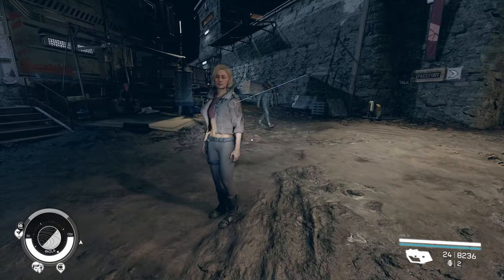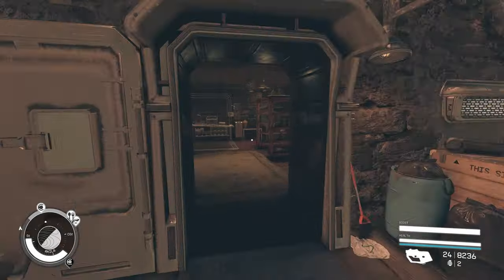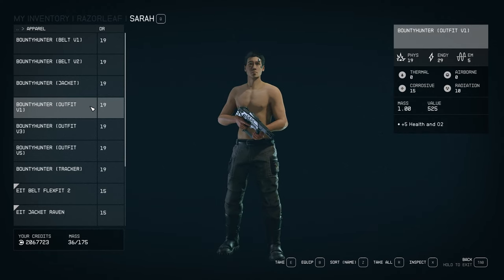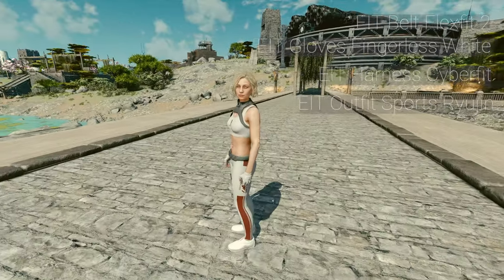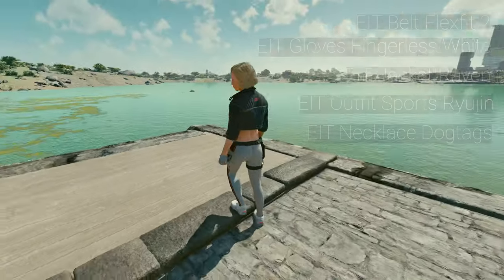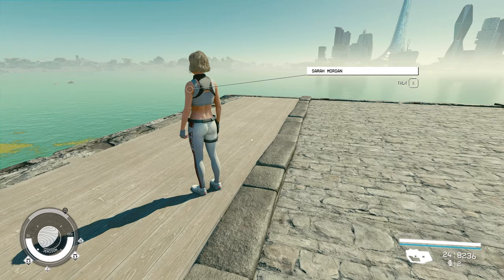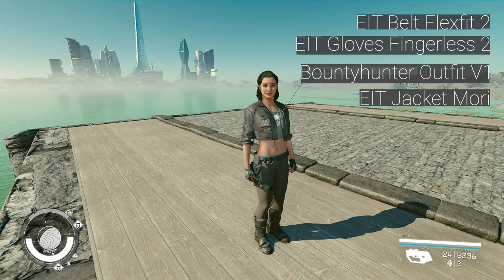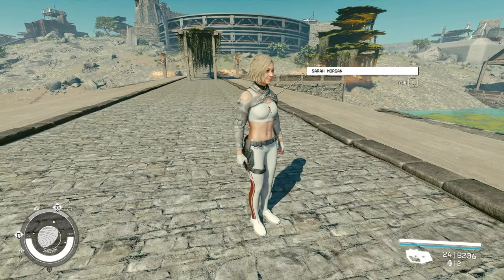Cool Outfits For Your Character or Companions - STARFIELD Mods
Just some cool looking outfits from 2 free mods to spice up your character or companions.

00:00 Intro
01:23 Tip
02:34 Sarah
05:08 Andreja
06:39 Some Action